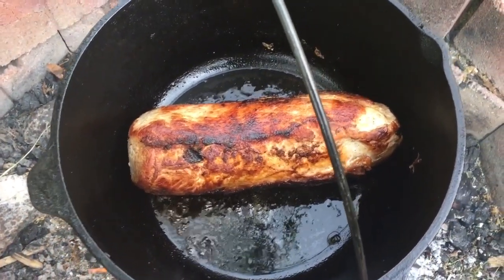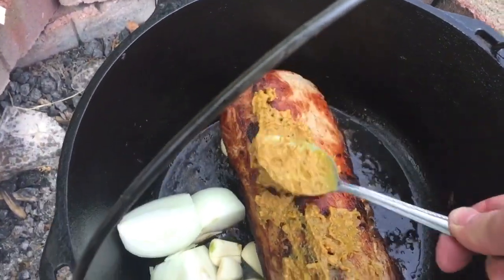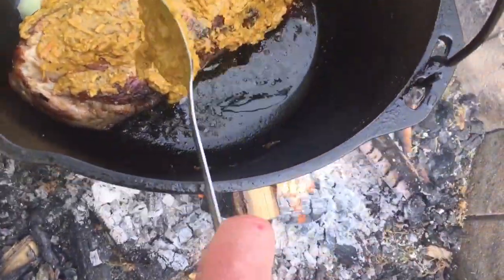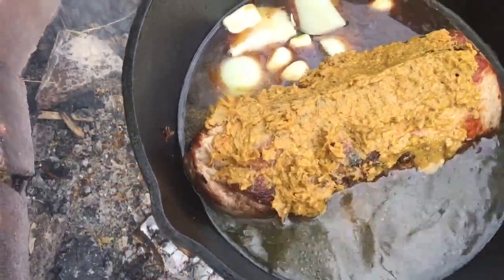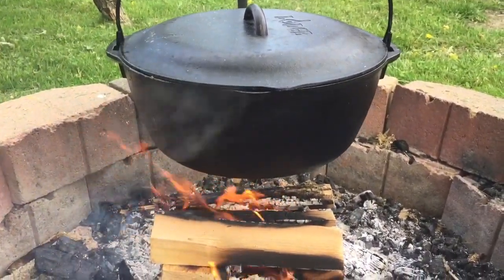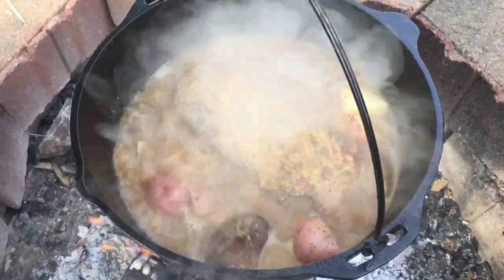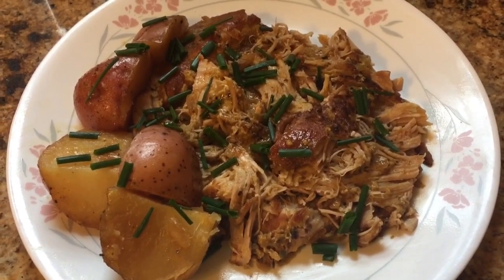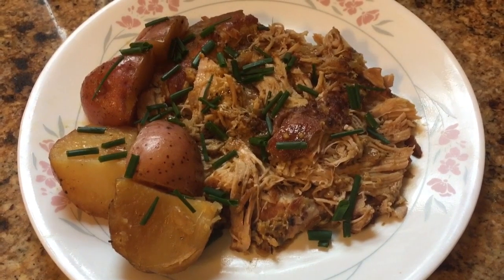Off Grid Campfire Pork.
Pork loin cooked over a open fire. Here is the recipe. This works in a oven or crockpot as well.
1 pork loin 3-6 lbs
1 packet onion soup mix
1/2 cup mustard ( yellow, stone ground, or Dijon)
3-4 cups broth
1 onion quartered
5-8 cloves of garlic
Fresh herbs to taste
Brown the pork loin all around
Make a paste of the onion soup and mustard and spread it over the browned loin. Add the onion, garlic and broth. Simmer 2-3 hours till fork tender. The last half hour you can add potatoes and carrots for a one pot meal. If the liquid cooks down some water can be added.